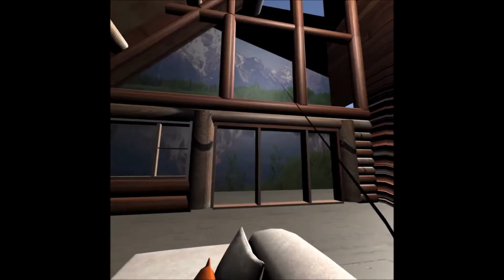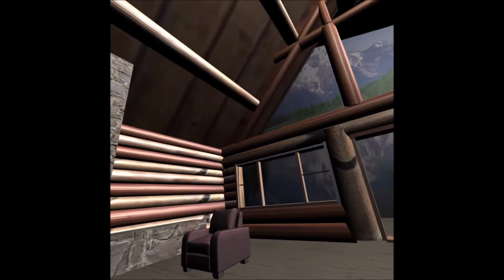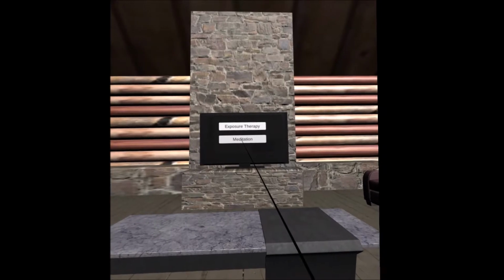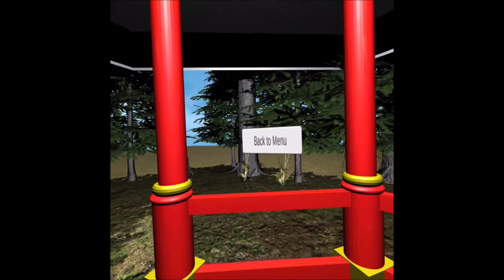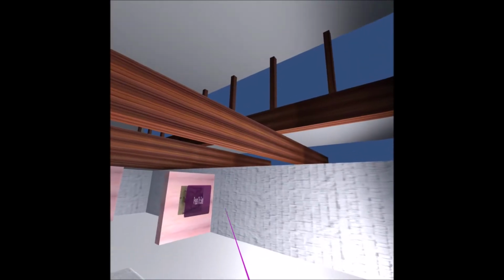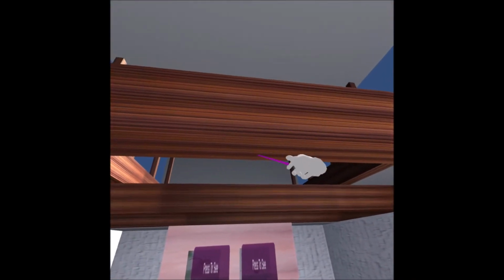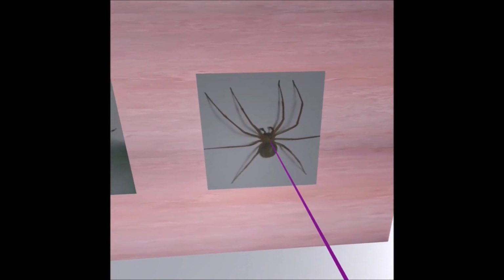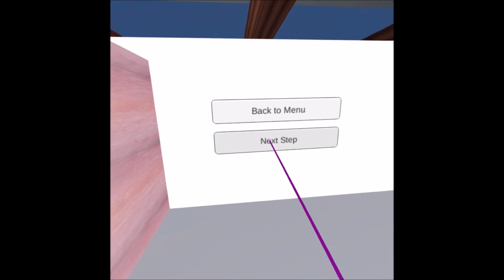Early Virtual Reality Application: Phoby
One of the first VR applications I ever worked on, before I knew anything about 3D